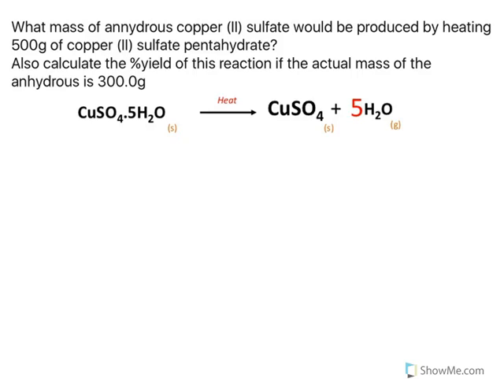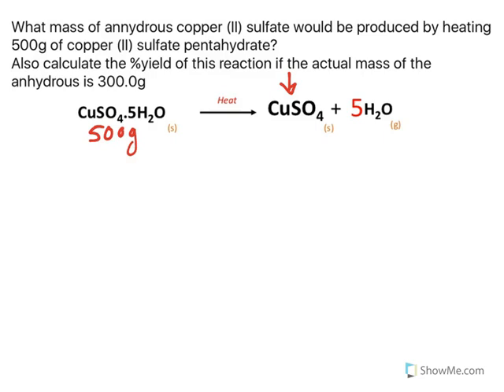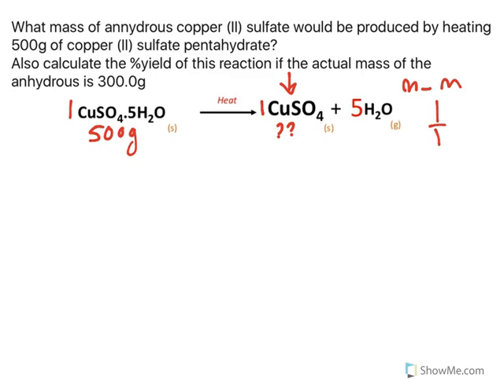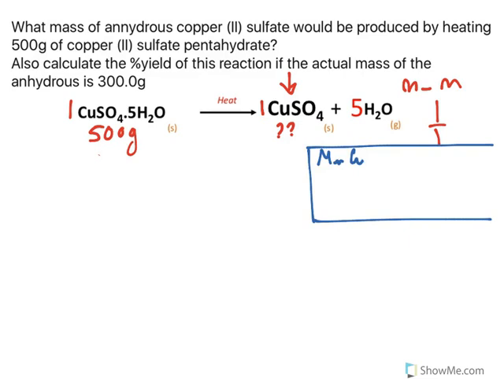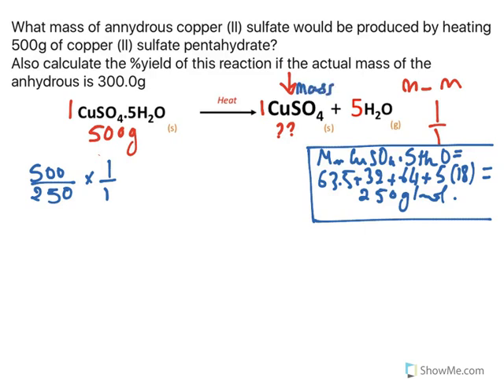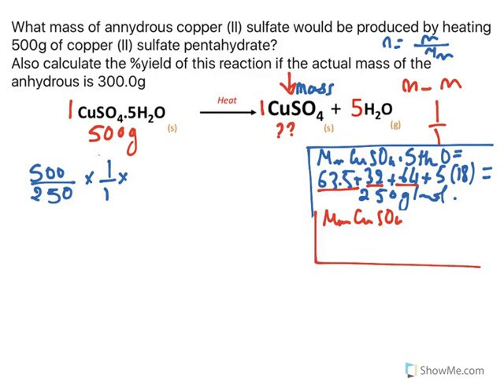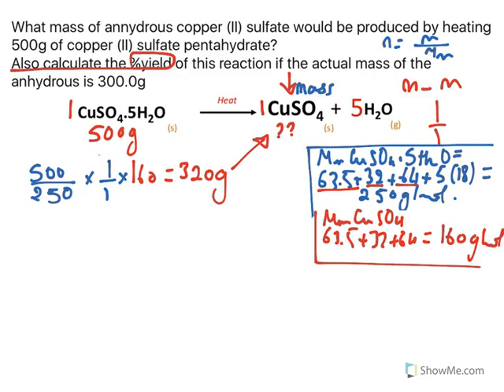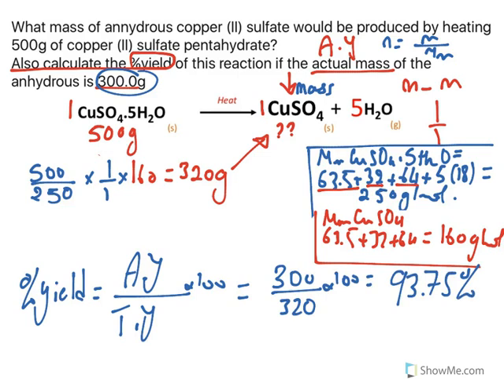Finding the Theoretical and percent yield of an anhydrous compound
This video will explain to you the calculations needed to calculate the mass of a substance if the mole of another substance was given.

How to identify the excess from the limiting reagent, how to calculate the theoretical yield and finally the percent yield of a chemical reaction